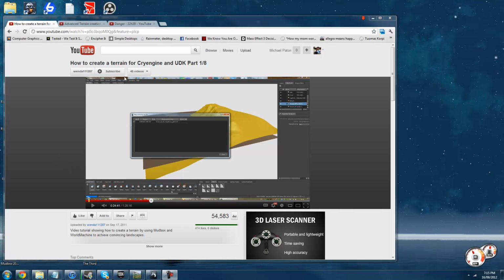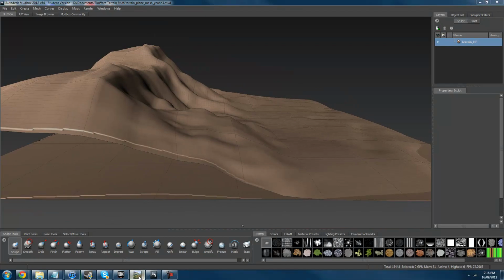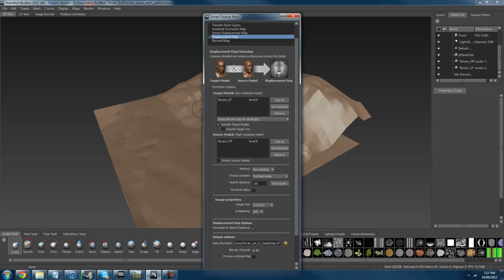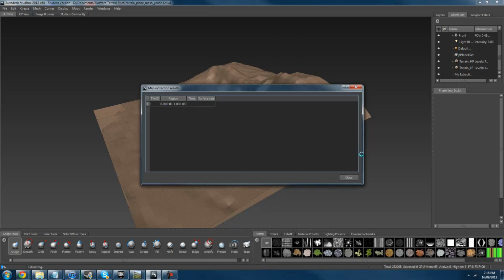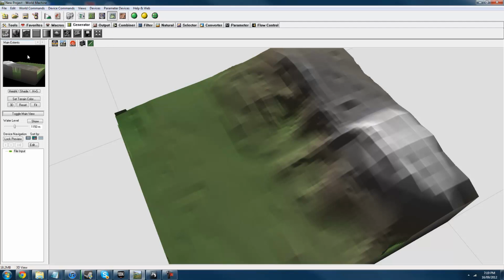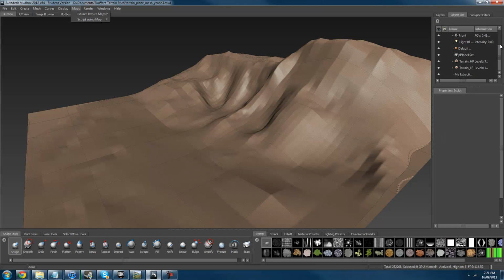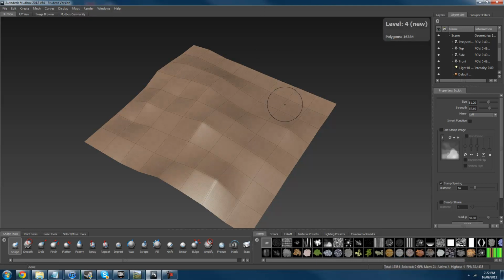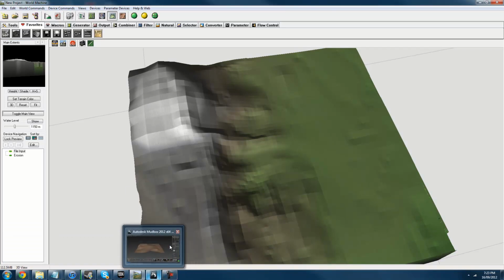Issues Creating Terrain with Mudbox + World Machine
My terrain gets cut off on the sides, and also gets distorted when I make the poly count higher. Part of it could be my method; I may be missing something from the tutorial somewhere.

The fact that I'm fairly new at this and I'm not quite sure what to do doesn't help with things either. :P Any help is greatly appreciated!